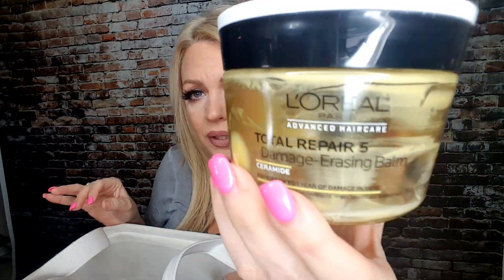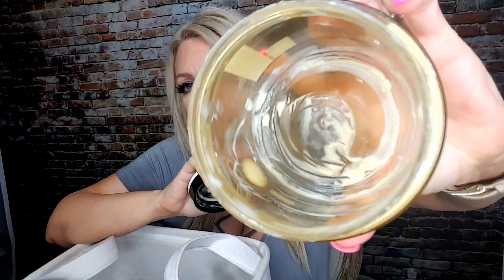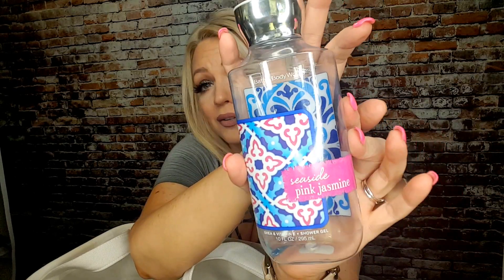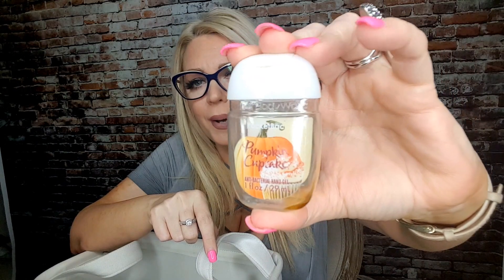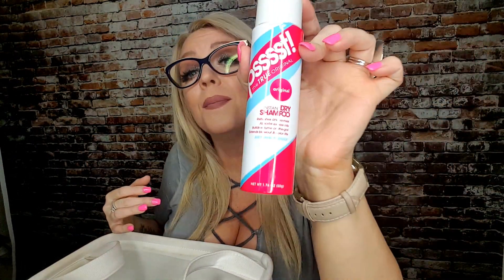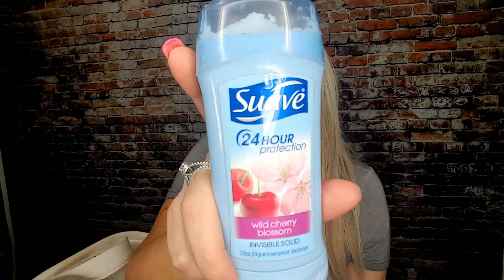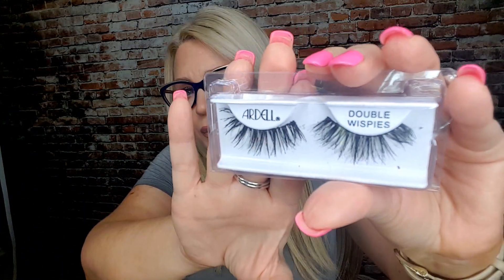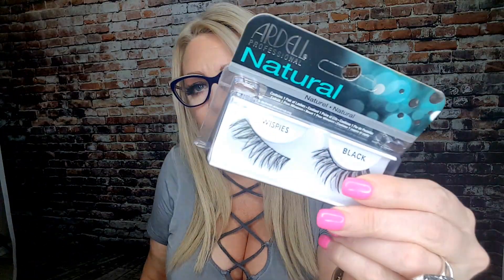LET'S TALK TRASH | JUNE EMPTIES | Would I repurchase ?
Hey guy's here are my June empties plus mini reviews !